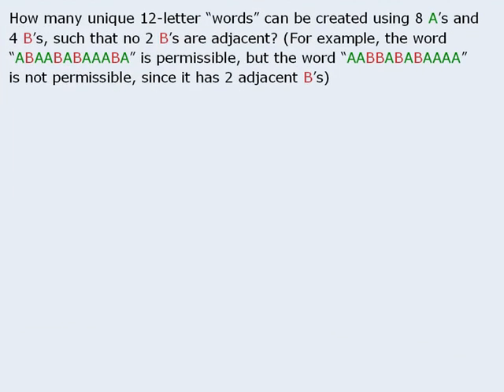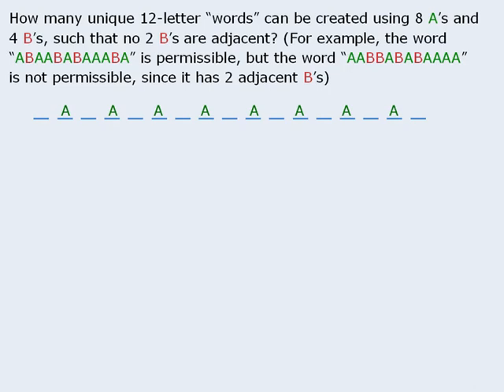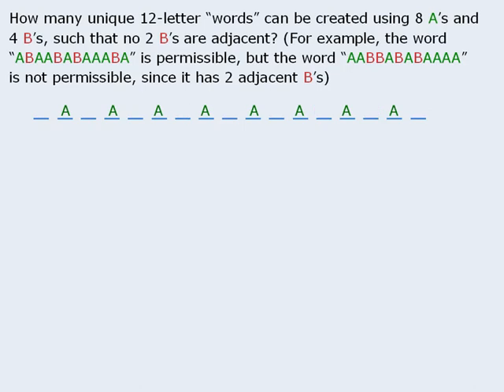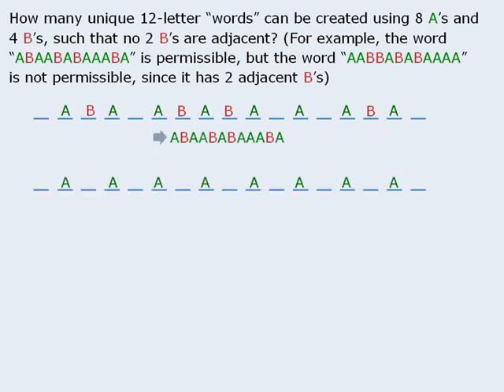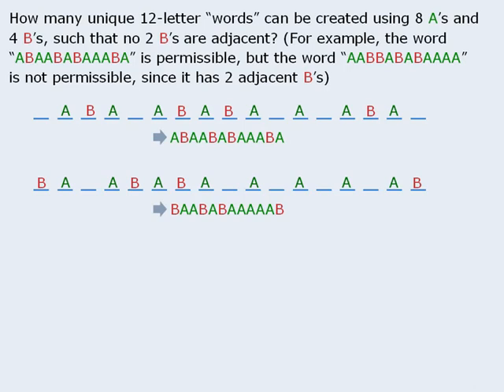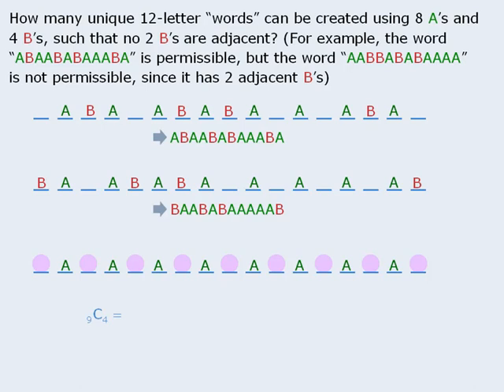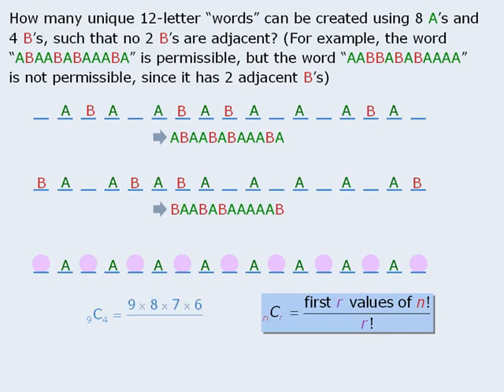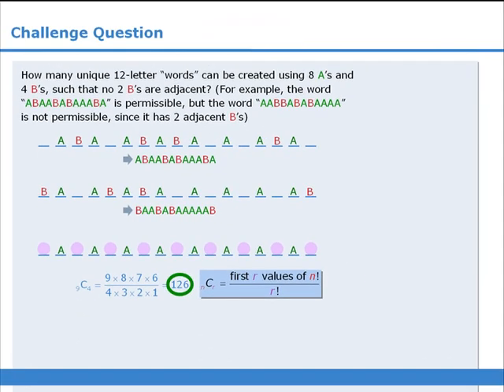Beat The GMAT Challenge Question - September 20, 2010